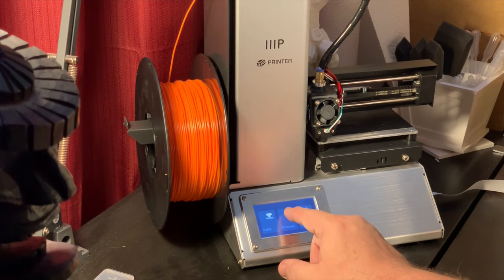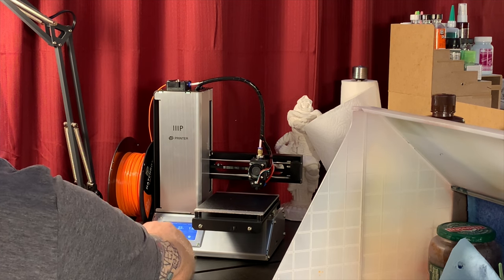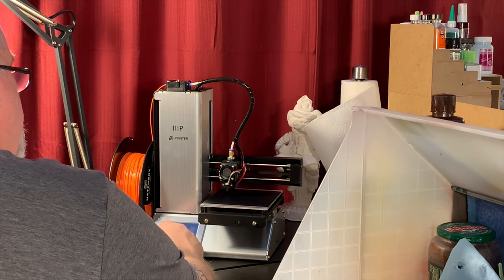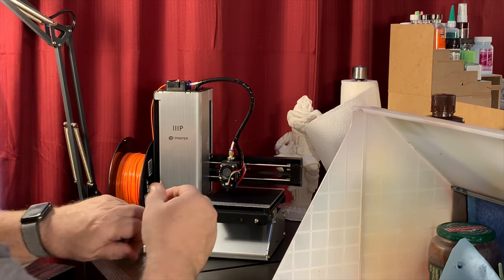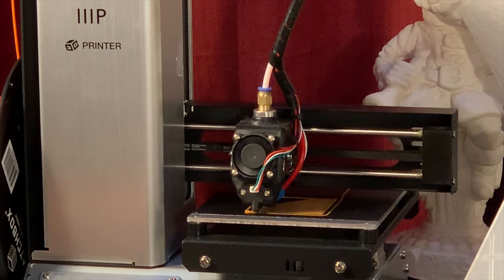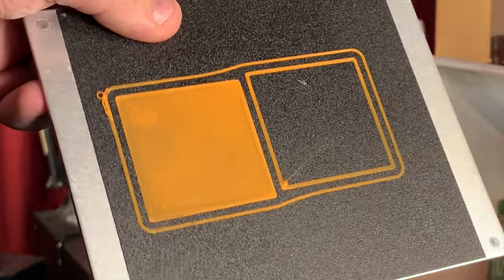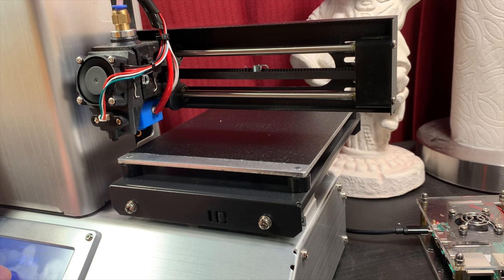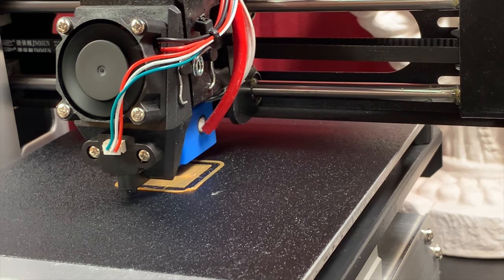Setting up your new Monoprice Select Mini Pro - Setting Nozzle/Bed Gap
Nothing in your set up is more important than getting the gap between the nozzle and the bed right.  Follow along as I lay this bag of snakes out straight!
Cura Cure
Monoprice Select Mini Pro 3D Printer
Hatchbox PLA filament - White